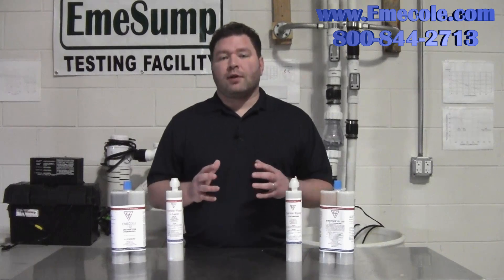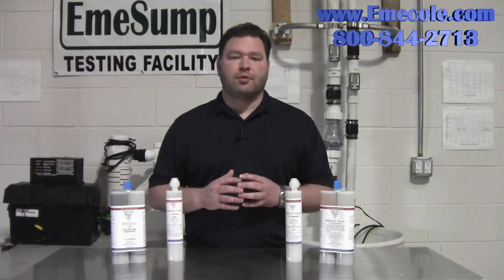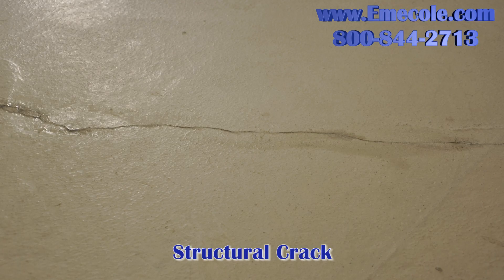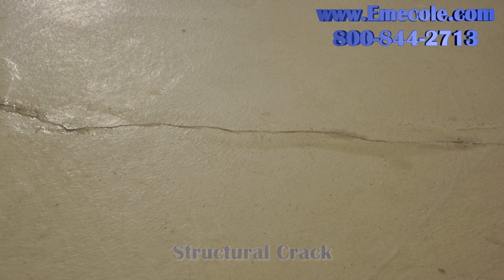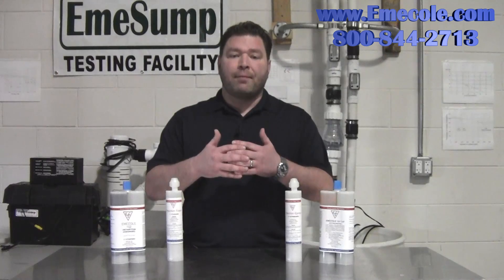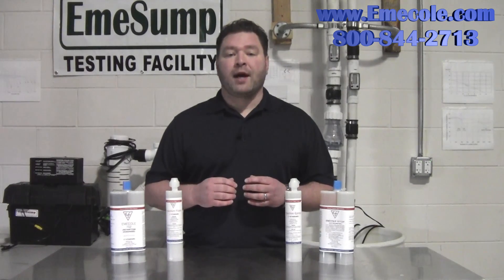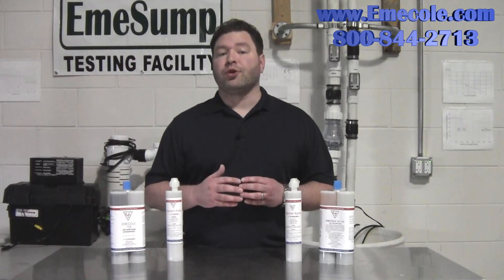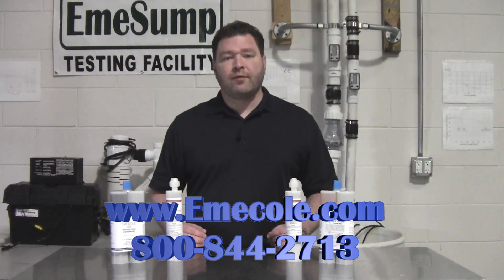Polyurethane Vs Epoxy for Foundation Wall Crack Injection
The difference between choosing polyurethane foam or epoxy to fix cracks in poured concrete foundation walls.  We have kits available for multiple crack lengths and we offer bulk quantity discounts to contractors.  Emecole invented low pressure crack injection and our polyurethane and epoxy are used by some of the largest foundation and waterproofing contractors in the U.S. and Canada.